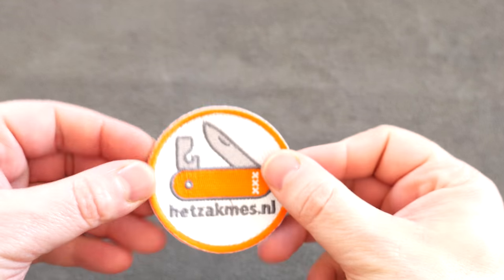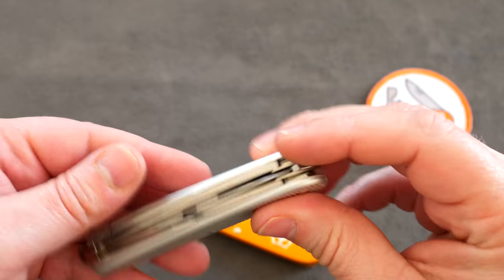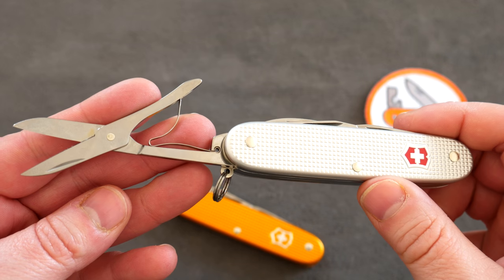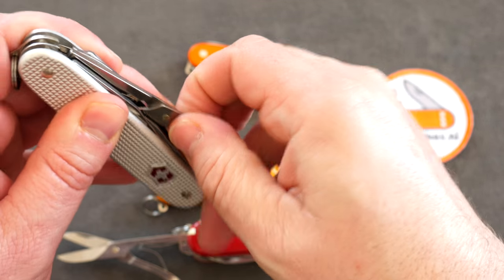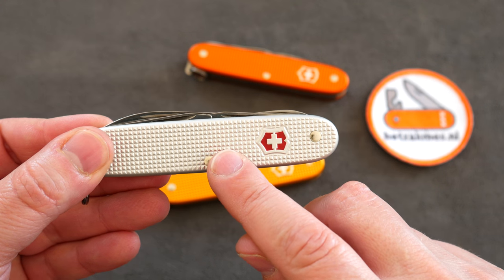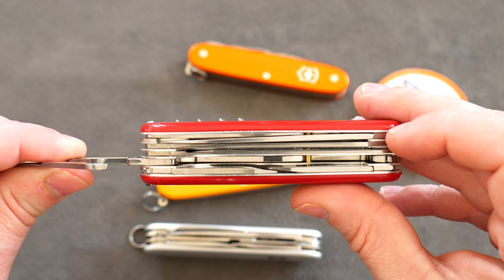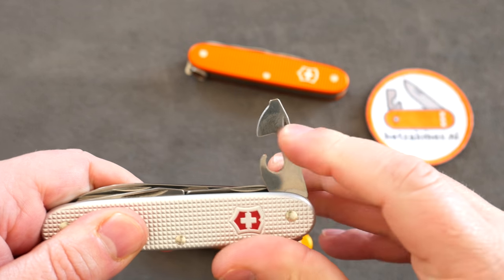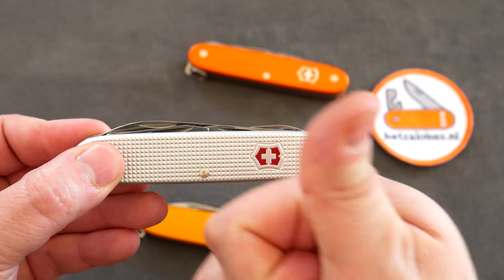Victorinox Pioneer X - hands on (EN)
for more information (in Dutch).